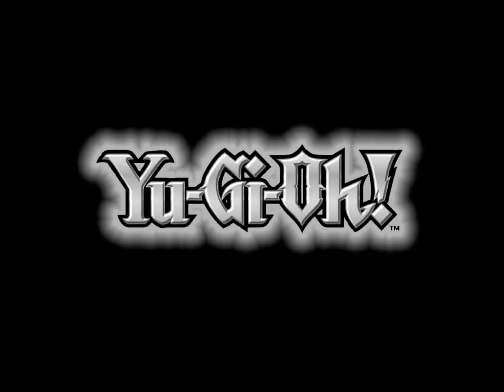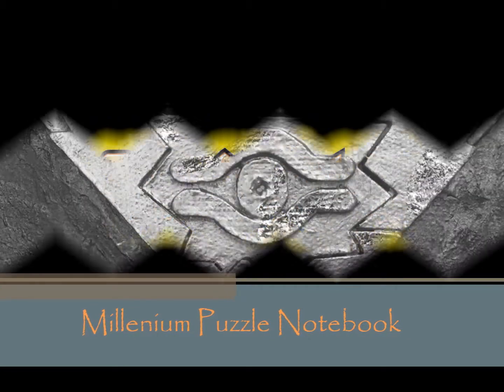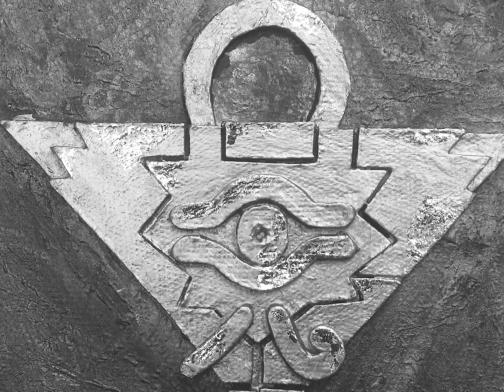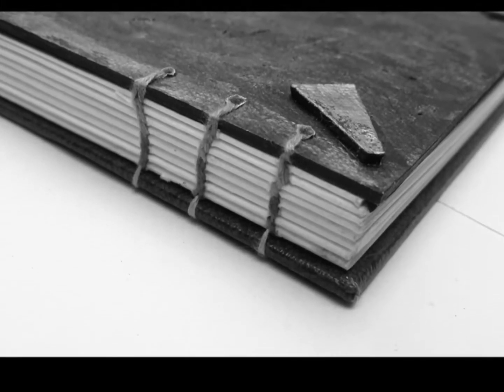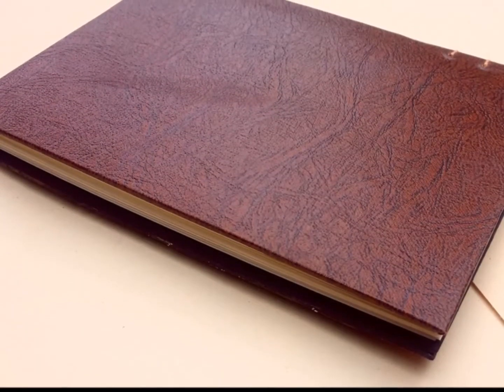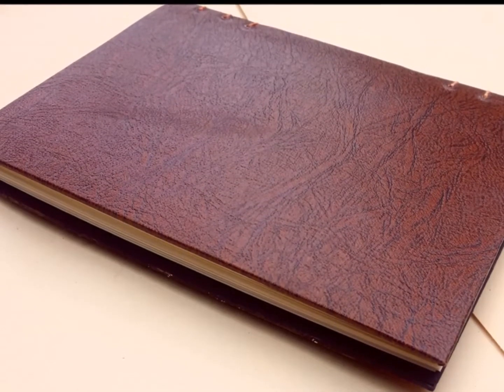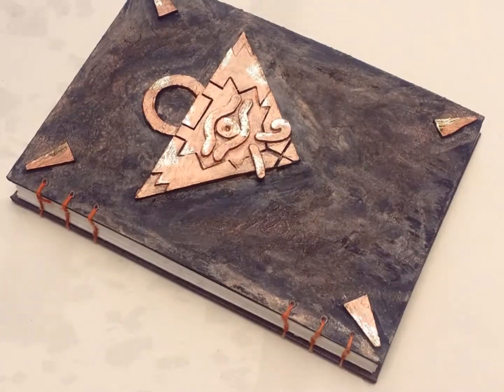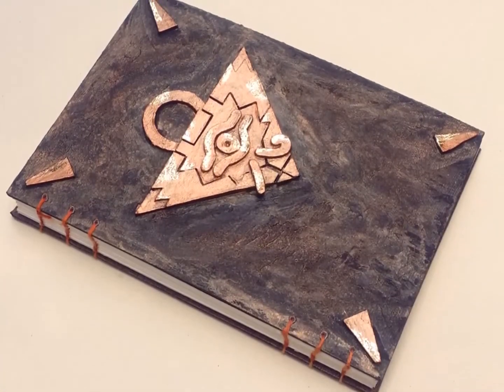Yu-Gi-Oh! notebook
Tavel notebook inspired in the anime "Yu-Gi-Oh!" with the Millennium Puzzle in cover

-size: 7 x 4.7 inches that´s mean  18cm x 12cm
-80 white opaline sheets
-exposed seam for wider opening
- tactile and visual texture
-heavy duty